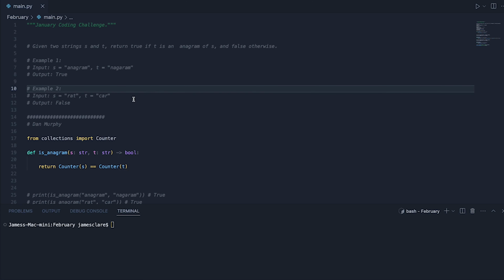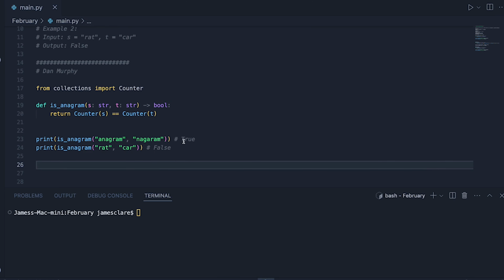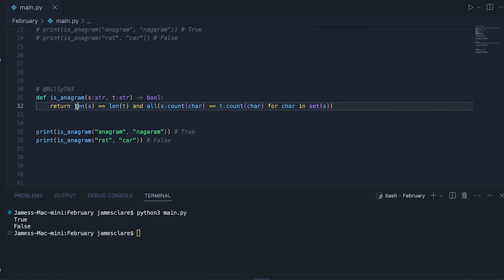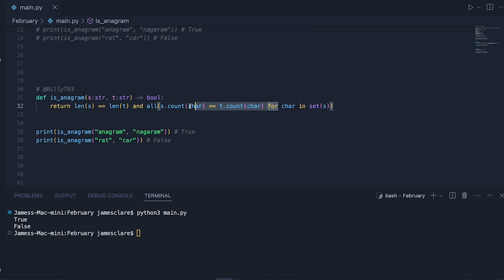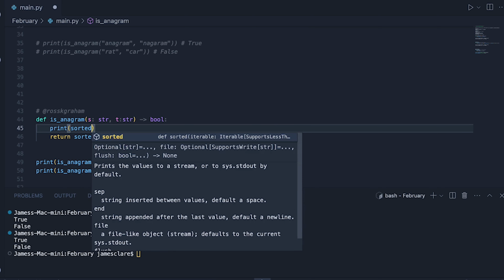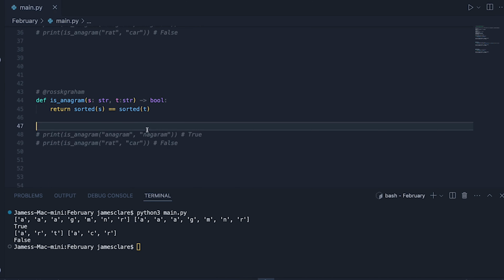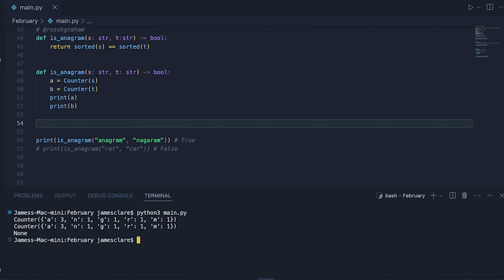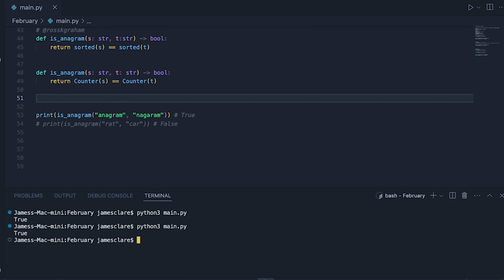Python Coding Challenge - January 2025 | Anagram Or Not?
Here's the solution and simple walkthrough the January problem. Are s and t valid anagrams?